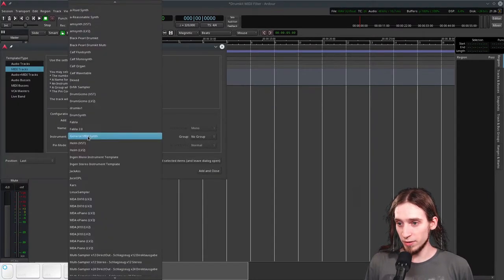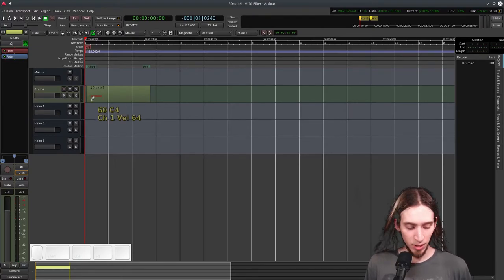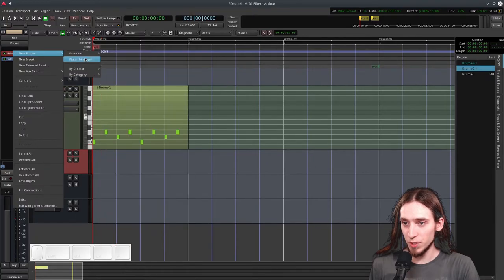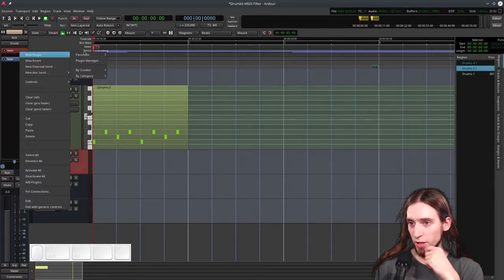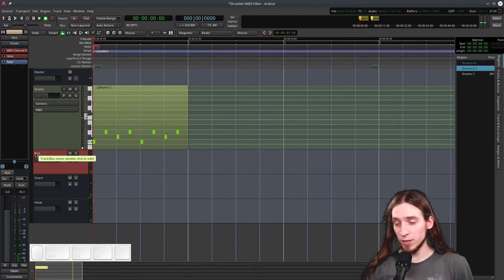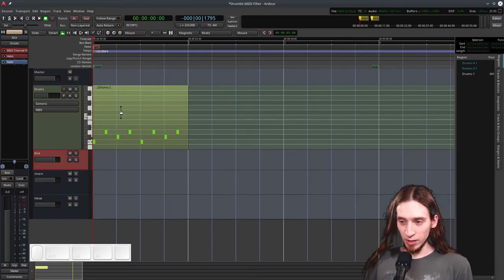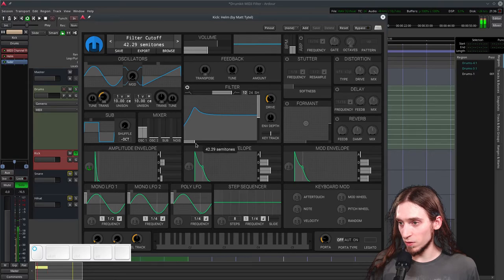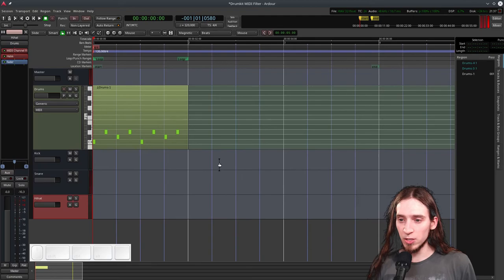QR#02 Filtering MIDI notes for a Helm drumkit in Ardour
quick requests #02

Answering a question by Brylie Christopher Oxley  - I'm showing how you can prepare a single MIDI track to drive multiple synthesizers in Ardour by filtering the MIDI notes fed to the individual instruments.

· Links:
- Robin Gareus' MIDIfilter LV2 plugins.